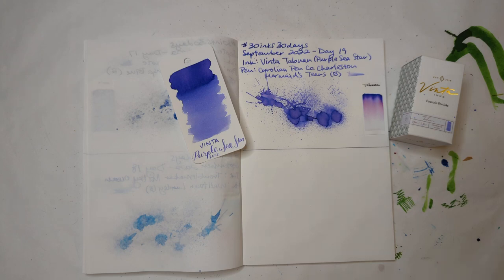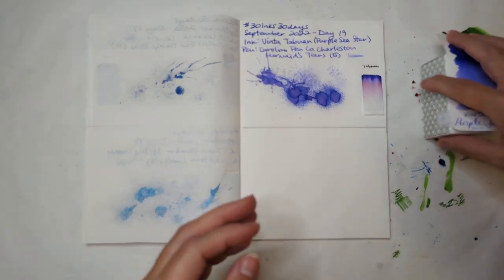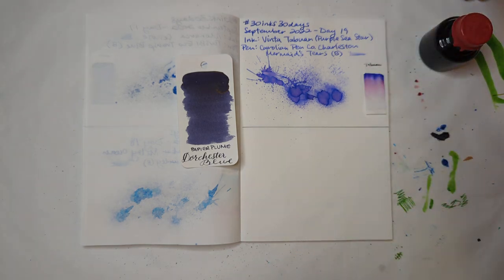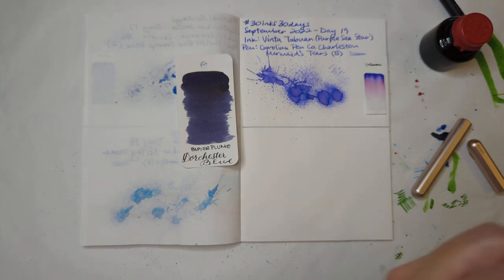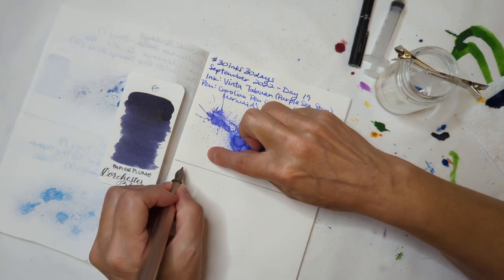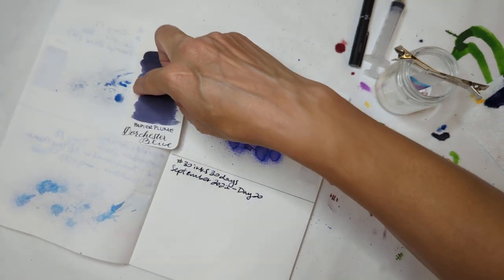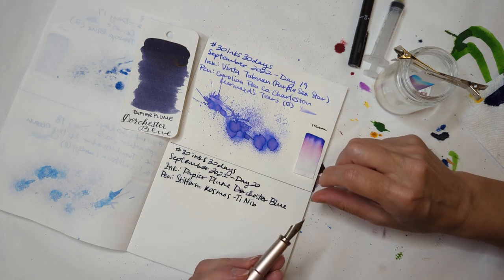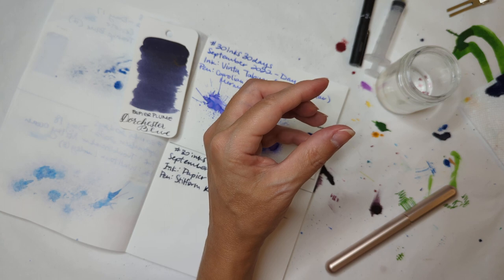30inks30days September 2022, Day 20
Ink: Papier Plume Dorchester Blue
Pen: Stilform Kosmos, Ti nib (B?)